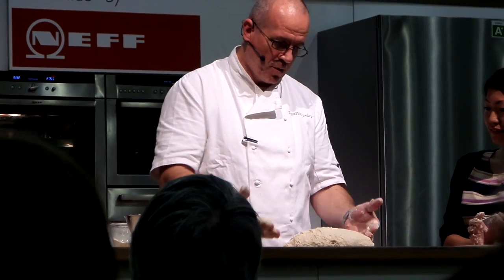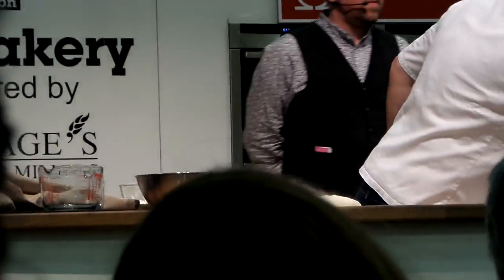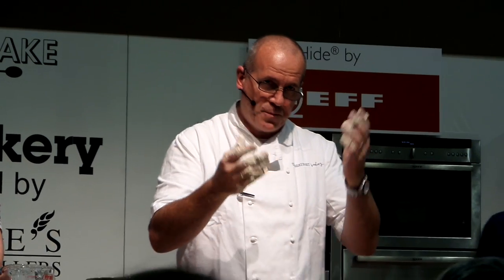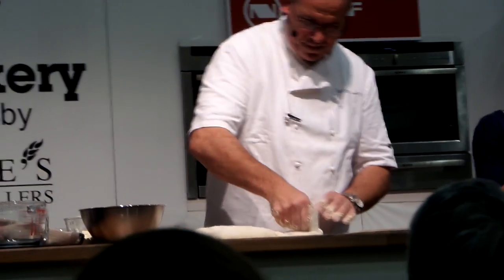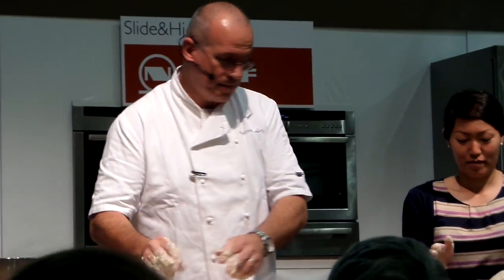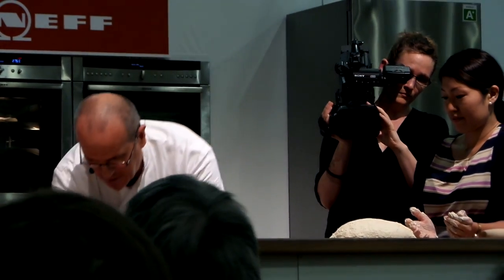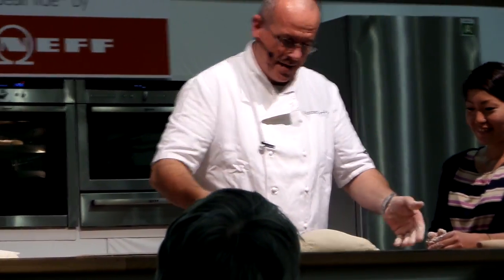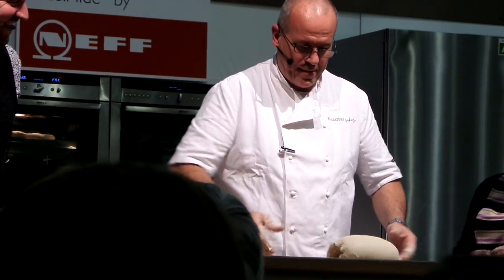Master class in baking quick simple bread from a French Master Baker Richard Bertinet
Richard Bertinet a demo at the Cake and Bake show in London (2013).

The recipe for the simple quick bread dough is:
1 kg flour
1 teaspoon quick yeast or 20g fresh yeast
750ml luke warm water (idealy at body temp)
20g sea salt.

Method:
Mix, then kneed, then rest the dough for 1 hour before baking.

Tip Tips:
The more yeast you use the quicker the bread goes off.

Crust: From Sourdough, Spelt and Rye Bread to Ciabatta, Bagels and Brioche (with DVD)